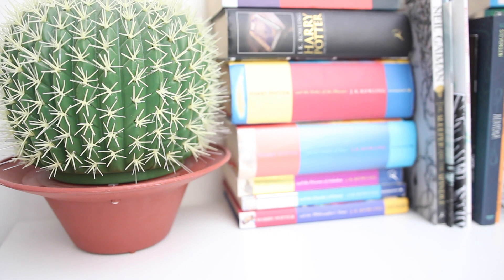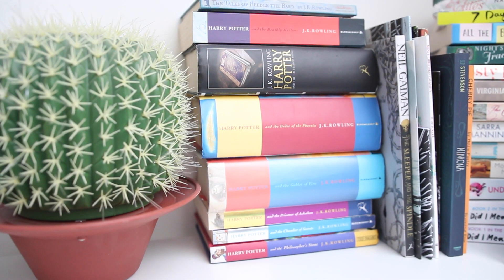RAINBOW BOOKSHELF TOUR | March 2016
The moment you've all been waiting for! RAINBOW BOOKSHELF TOUR TIME!

My bookcase is from B&Q, although it's a pretty generic style so I'm similar versions are all over the place!

S N A P C H A T → lucythereader

Hi! I'm Lucy Powrie, a blogger, booktuber and, most importantly, book lover from the United Kingdom. I've been blogging at Queen of Contemporary since 2012, and am also the host of ukyachat on Twitter, a weekly chat where we discuss all things books!